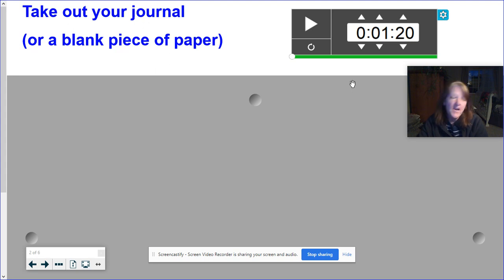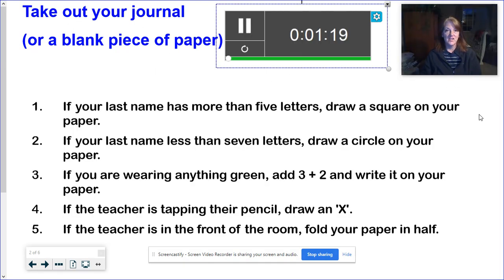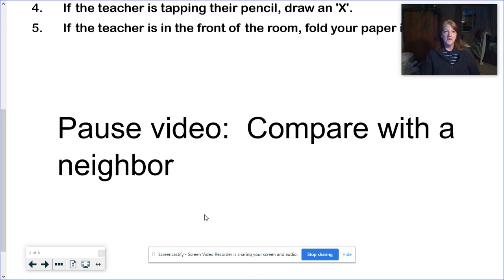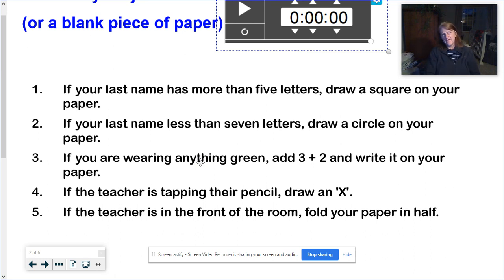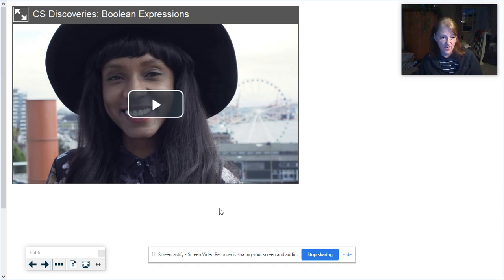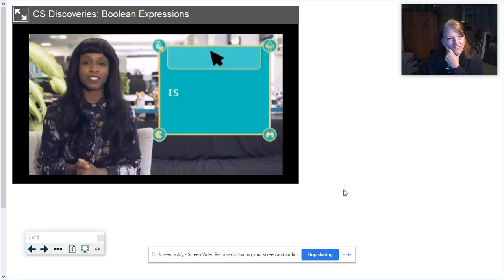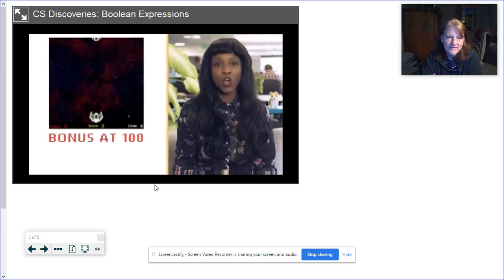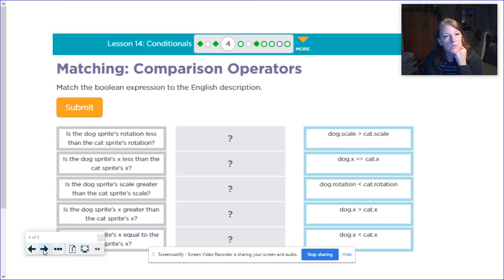CS Discoveries U3L14 Conditionals